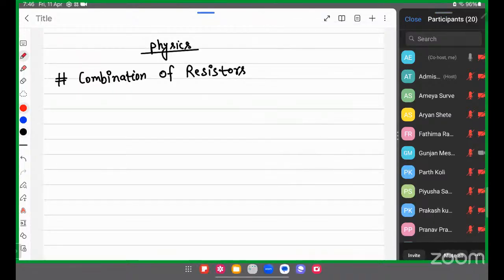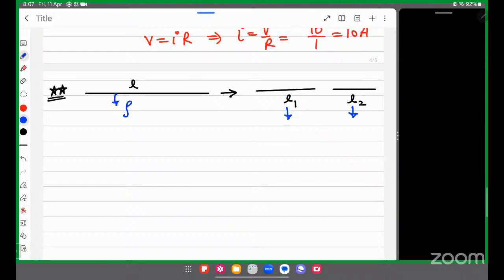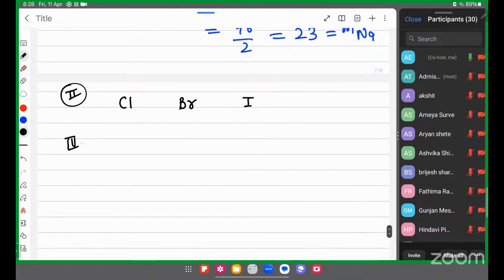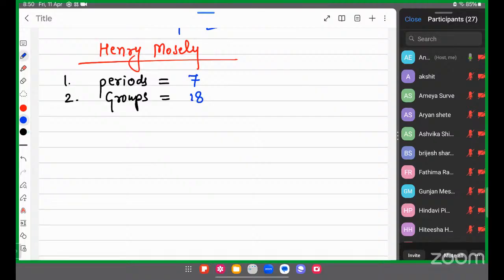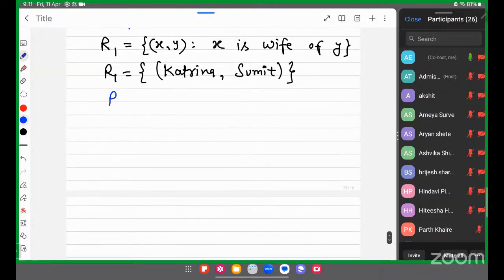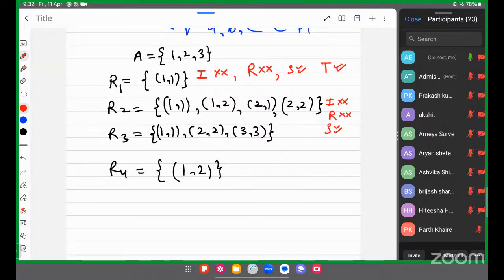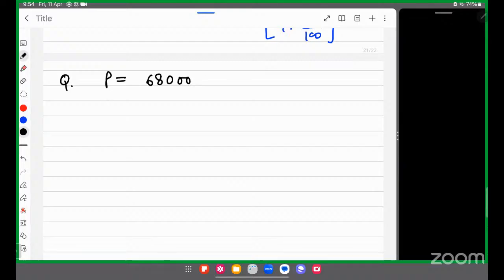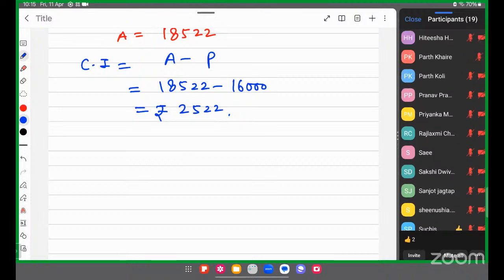MANET IMU CET Online Coaching April 1, 2025 to 23 May 2025